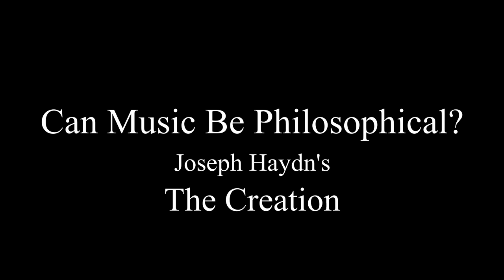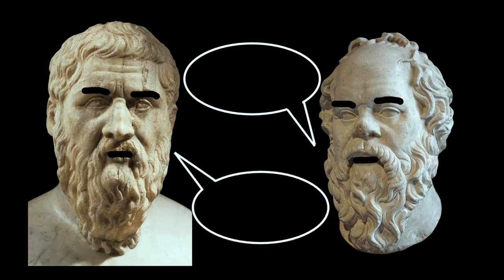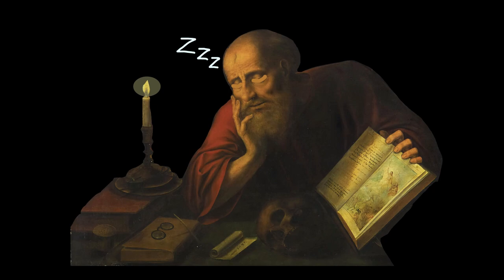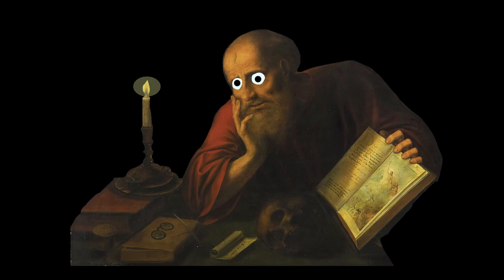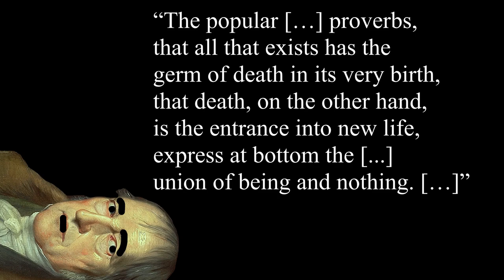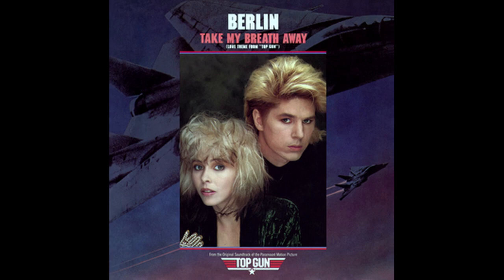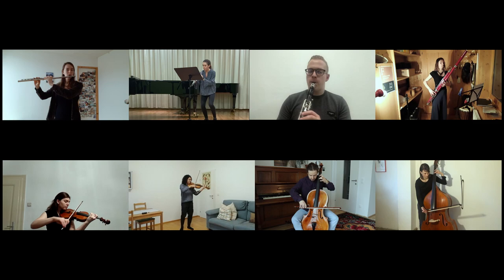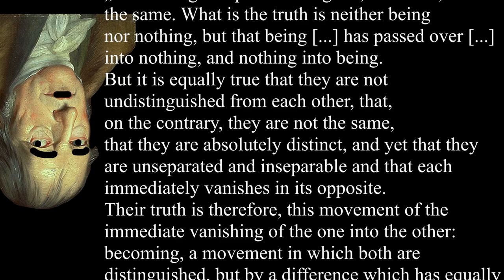Can Music Be Philosophical? Joseph Haydn's The Creation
What does Haydn's music and Hegel's philosophy have in common?

Huge thank you to:
Vanessa Gasser – flute
Katharina Krachotwil – oboe
Andraz Jagodic – clarinet
Aline Maurer – bassoon
Aleksandra Juszczak – violin (Instagram: @pointa_art)
Daniel Melguizo – viola
Marius Malanetchi – violoncello
Helene Glüxam – bass